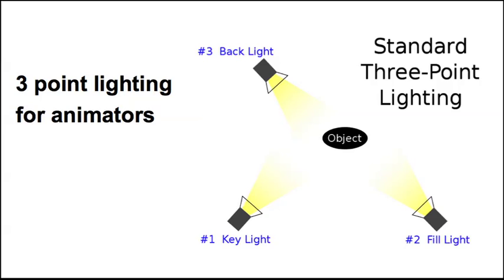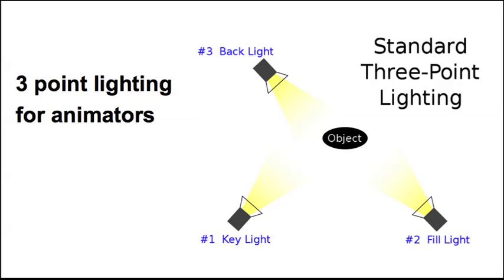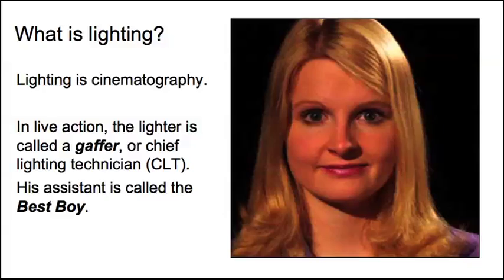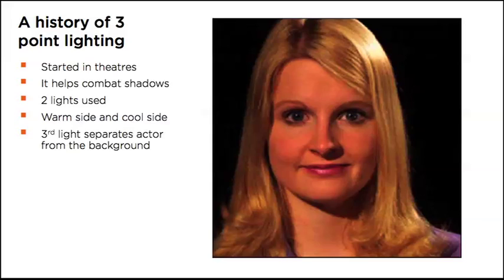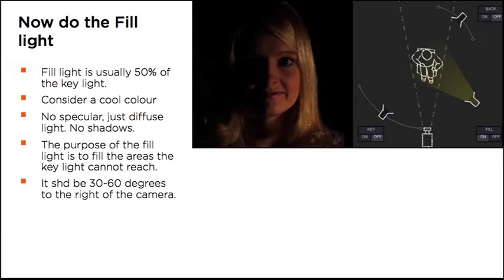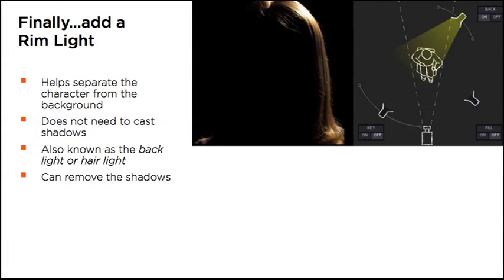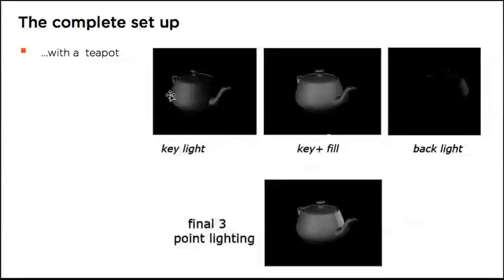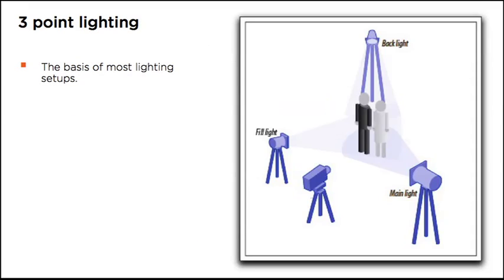An Introduction to 3 Point Lighting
An Introduction to the Principles of 3 Point Lighting